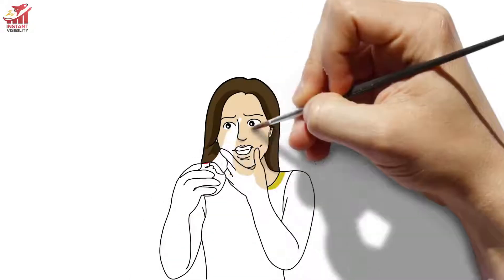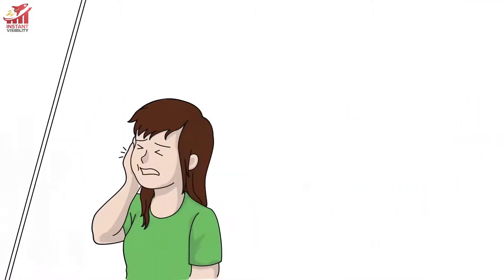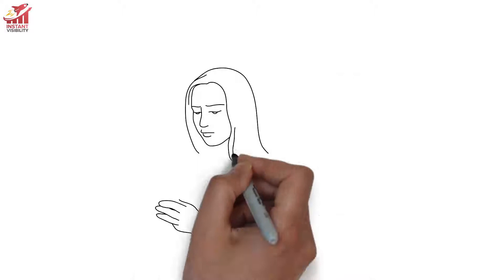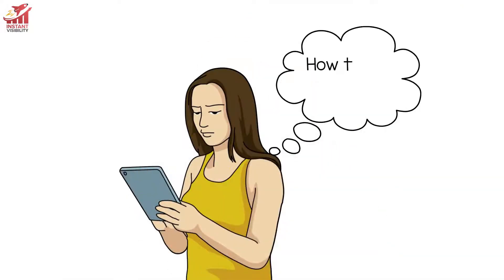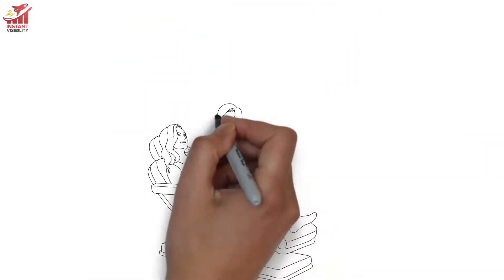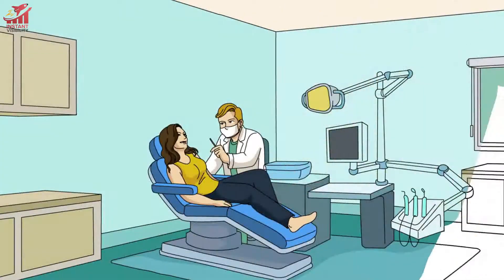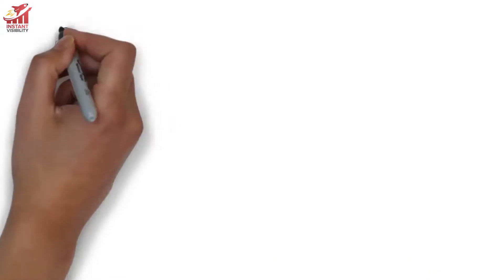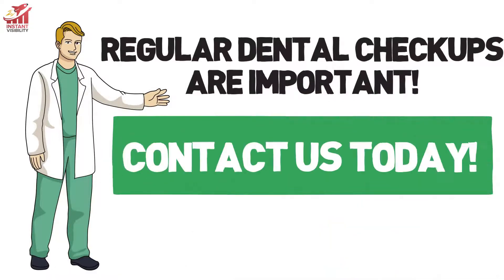Emergency Dentist Lexington KY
We offer dental implants, IV sedation, tooth whitening, cosmetic dentistry, root canals, bridges, partials, dentures, fillings, and cleanings. We use full-colour photography and are happy to show you the current state of your oral health. At Lexington Dentist we welcome patients of all ages for general, cosmetic, preventative and restorative dentistry. We offer treatments ranging from dental check-ups for the whole family to full-mouth restorations with dental implants. Since the opening of our very first private practice, Lexington Dentist has enjoyed the reputation of offering quality dental treatment and compassionate care to our patients at an affordable cost.
With five dental offices to serve our community in Centennial, Lexington, Lakewood, Littleton and Northglenn, we welcome you and are glad you have chosen us for your oral health needs. We hope that every interaction with your Lexington Dentist and dental team exceeds your expectations! We know our patients have a choice of Lexington area dentists, so we promise to deliver the level of quality treatment and service we would want for our friends and family. At Lexington Dentist, we provide friendly service with a smile! We are a full-service dental office serving patients from Lexington and Lakewood. We offer dental implants, IV sedation, tooth whitening, cosmetic dentistry, root canals, bridges, partials, dentures, fillings, and cleanings. We use full-colour photography and are happy to show you the current state of your oral health. We take pride in being affordable and offer convenient and flexible payment options. Our dental office in Lexington has some of the best prices in town while still maintaining the highest quality standards. We understand life is busy, so for your convenience, we are open on Saturdays. We like to be transparent so we post our most common fees online, click: Services and Pricing to see how affordable we really are!